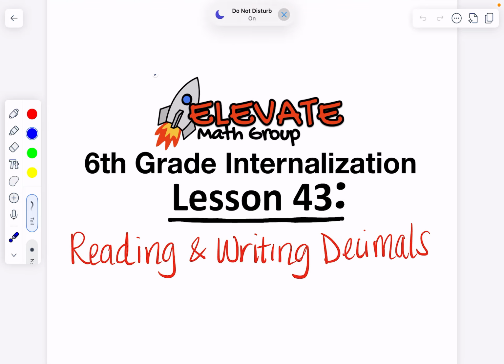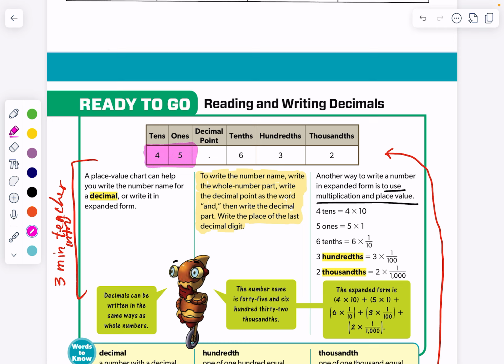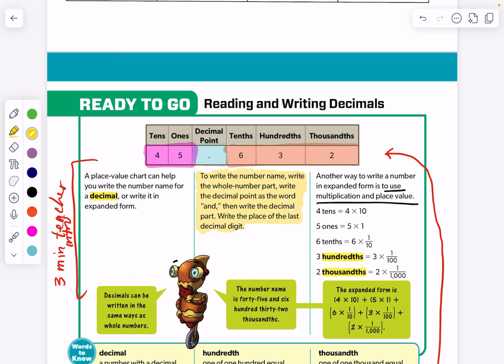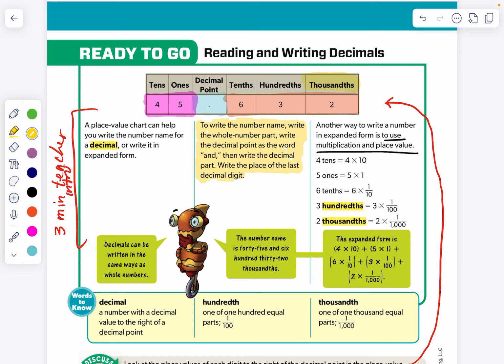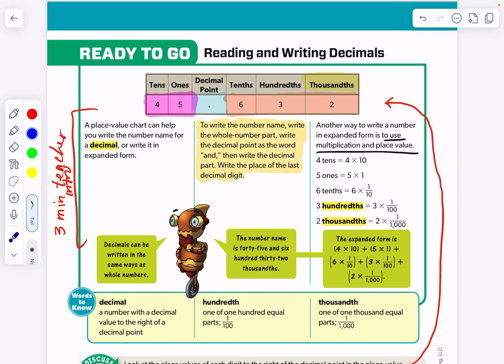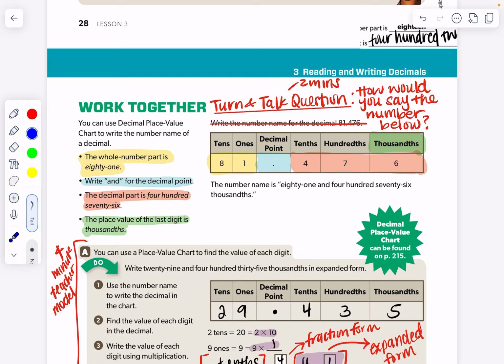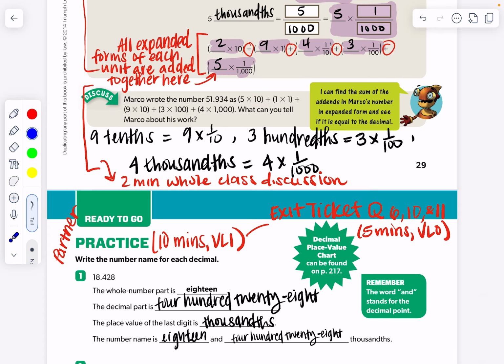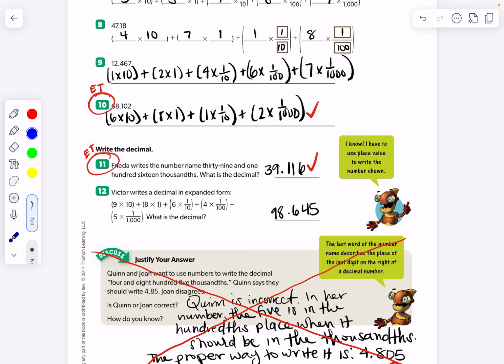6th Grade Elevate Lesson 43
Reading & Writing Decimals (Place Value)